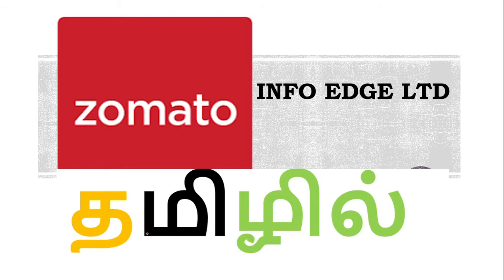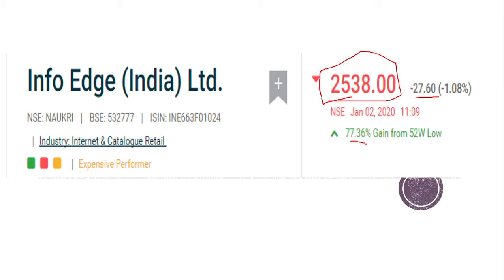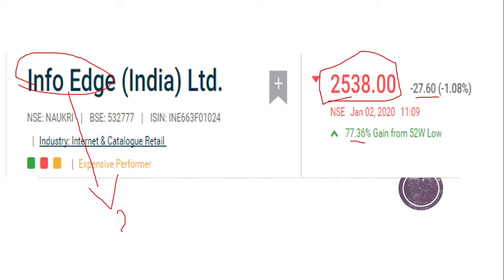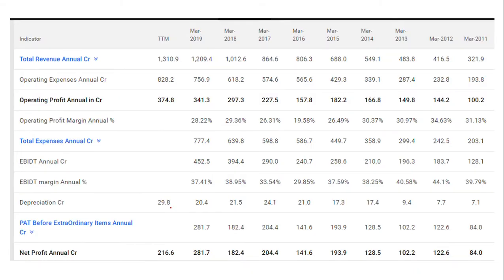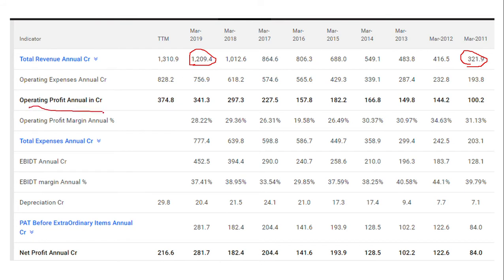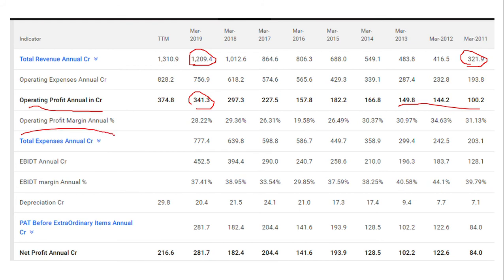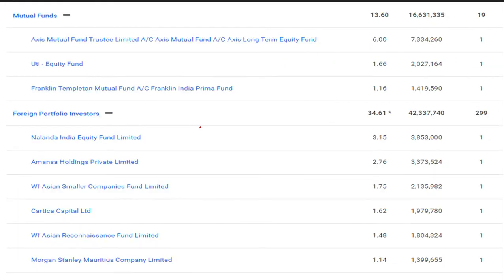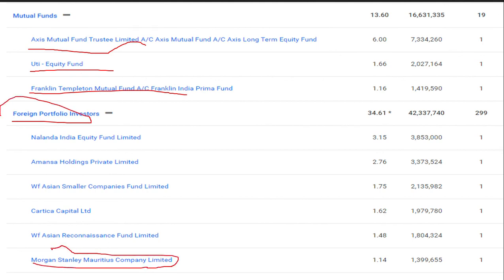ZOMATO COMPANY SHARE விலை எவ்வளவுதெரியுமா / INFO EDGE LTD